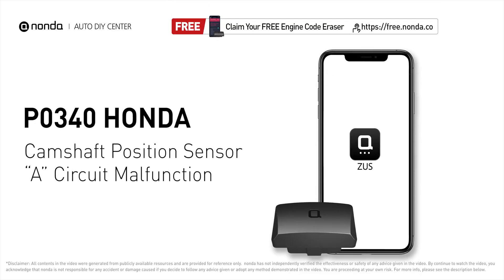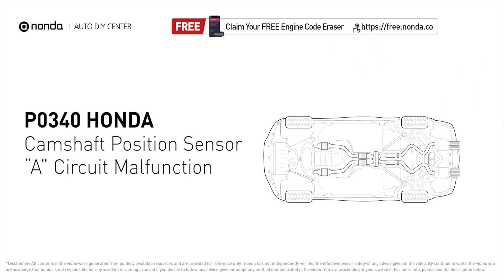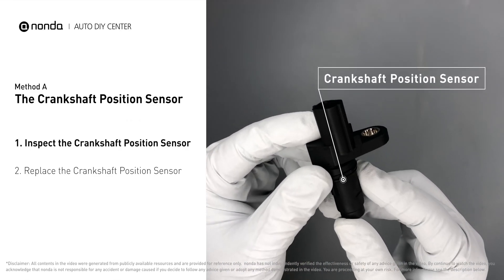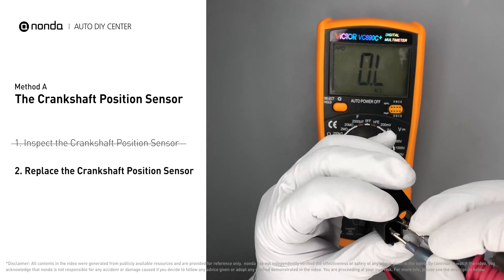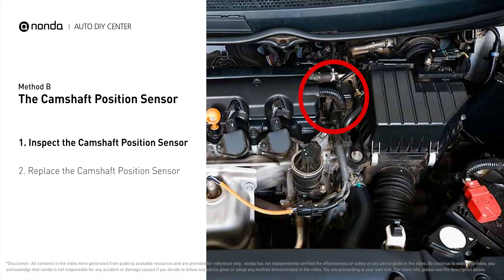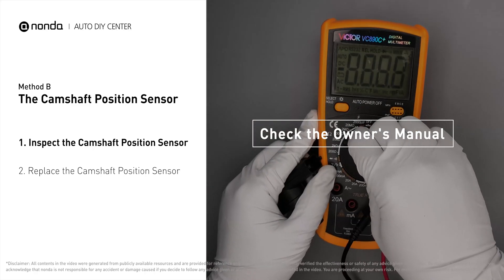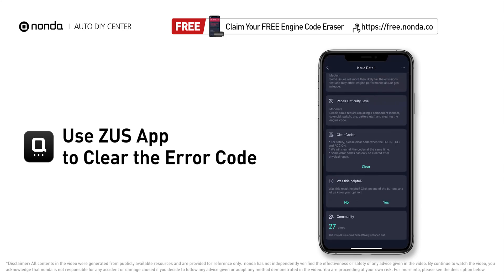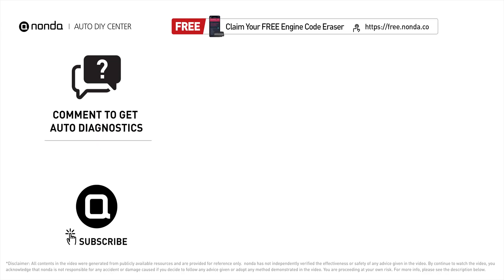How to Fix HONDA P0340 Engine Code in 3 Minutes [2 DIY Methods / Only $9.76]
Claim your FREE engine code eraser

This video shows you How to Fix Engine Code HONDA P0340 in the easiest, quickest, and cheapest way. 2 practical solutions to fix the HONDA P0340 error code. 2 simple DIY solutions to repair HONDAP0340.

Engine Code HONDA P0340:Camshaft Position Sensor ‘A’ Circuit MalfunctionIt means that the computer has completely sent a signal to the camshaft position sensor, however, it does not see the right signal that is being returned from the sensor. The Crankshaft Position Sensor. The Camshaft Position Sensor. Multimeter.
 How to test The Crankshaft Position Sensor. How to test The Camshaft Position Sensor...Tips and tricks for testing and replacing the Crankshaft Position Sensor in your car and fixing code P0340. Tips and tricks for testing and replacing the Camshaft Position Sensor in your car and fixing code HONDA P0340.

Fix Engine Code HONDA P0340 Easy DIY Method A | The Crankshaft Position Sensor
1. Inspect the Crankshaft Position Sensor
2. Replace the Crankshaft Position Sensor

Fix Engine Code HONDA P0340 Easy DIY Method B | The Camshaft Position Sensor
1. Inspect the Camshaft Position Sensor
2. Replace the Camshaft Position Sensor

0:00 What is HONDA P0340
0:34 Method A - The Crankshaft Position Sensor
1:29 Method B - The Camshaft Position Sensor
2:28 Claim a FREE Engine Code Eraser